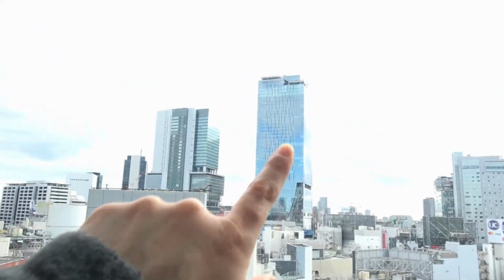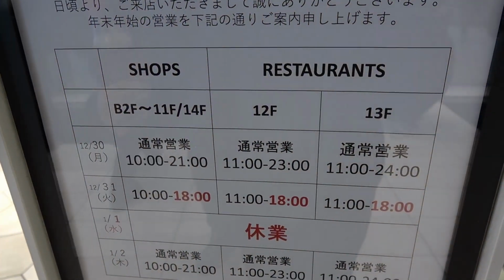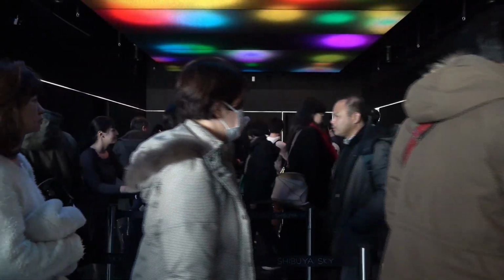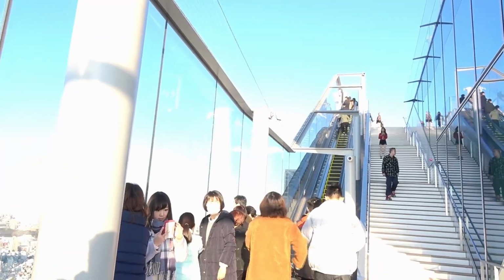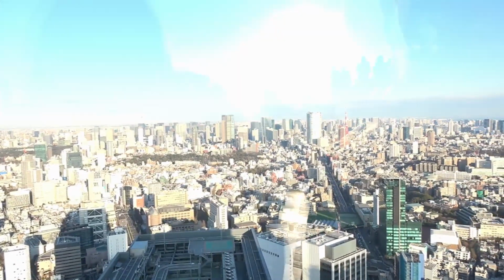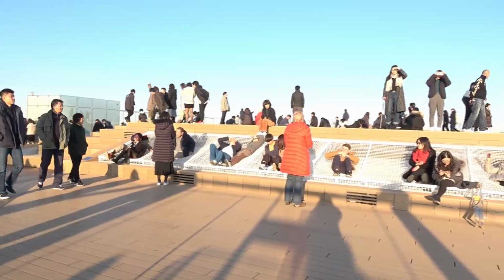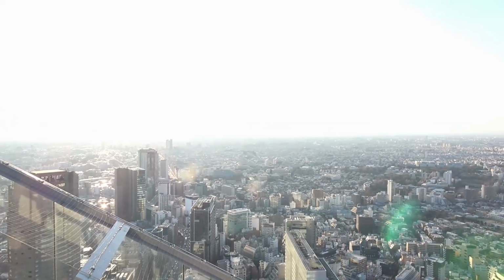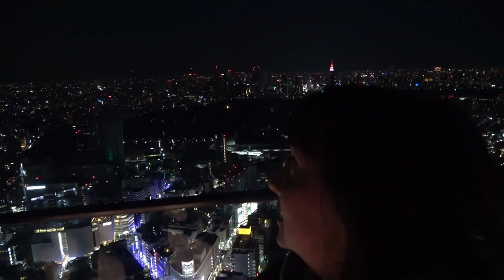Shibuya Scramble Square + Shibuya Sky *230 METERS HIGH* - VLOG #11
Hi guys, today let's go 230 meters high! Let's visit Shibuya Sky, the roof top of the new building Shibuya Scramble Square! Check it out!

IF YOU WANT TO DONATE SOMETHING TO THE CHANNEL, HERE IS THE LINK / SE VOLETE DONARE QUALCOSA AL CANALE, DONATE QUI :

- SHARE THE VIDEOS BETWEEN YOUR FRIENDS AND MORE! / CONVIDIDETE I VIDEO TRA I VOSTRI AMICI E MOLTO ALTRO!

- CLICK ON THE LIKE BUTTON IF YOU LIKE THE VIDEO!!! / CLICCATE MI PIACE SE VI PIACE IL VIDEO!

/ LASCIATE UN COMMENTO QUI SOTTO SE VOLETE COMMENTARE IL VIDEO O  SE VOLETE FARE DELLE DOMANDE !

For inquieries, questions, collaborations, requests and more send an email at / per richieste, collaborazioni, sponsor e quant'altro, scrivete una email a